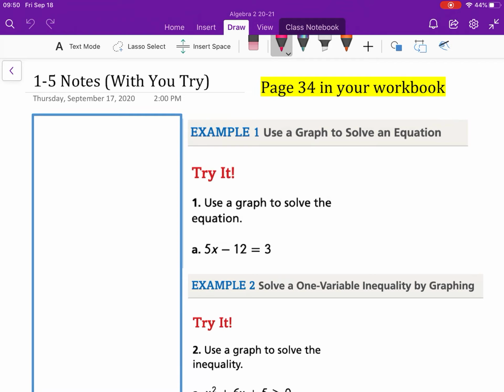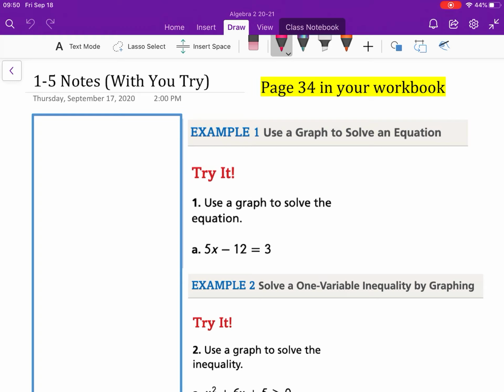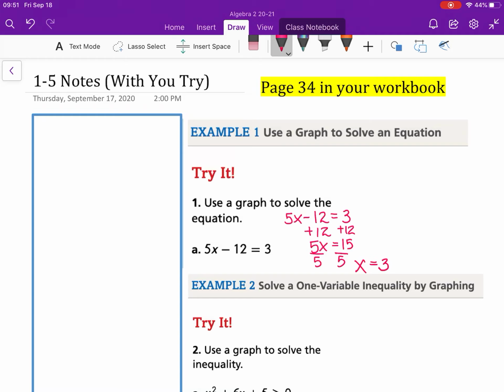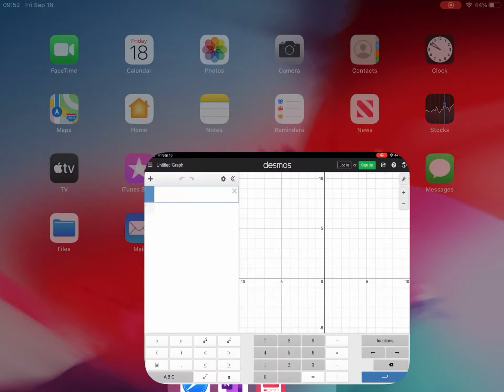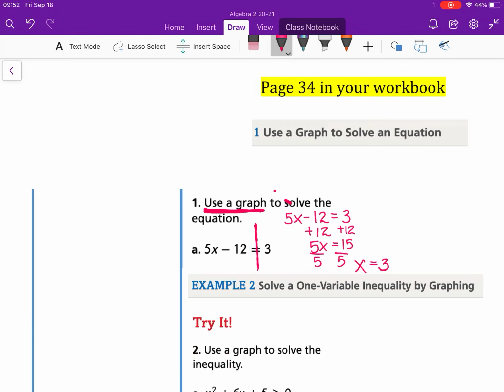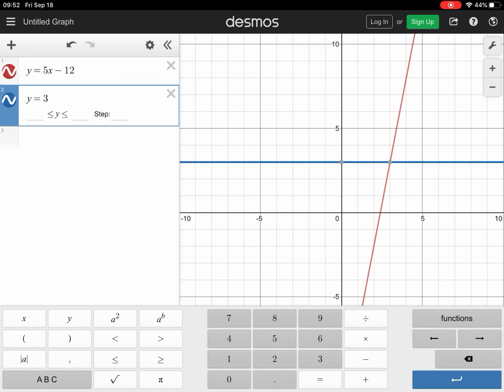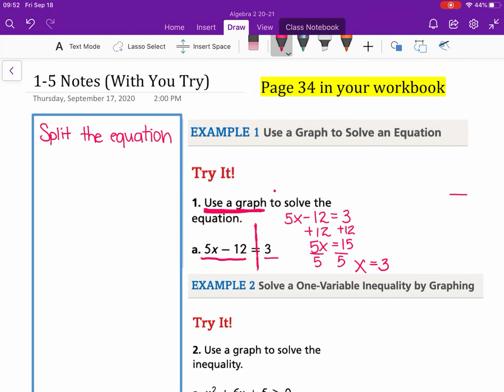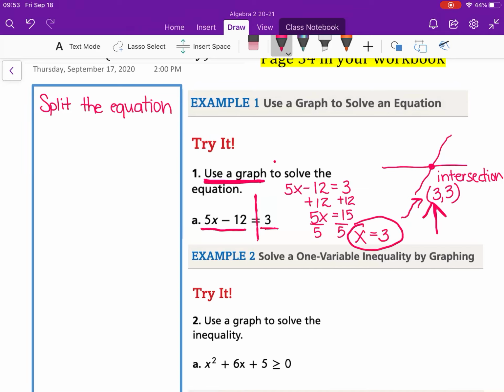Alg 2: 1-5 Example 1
Solve equations by graphing